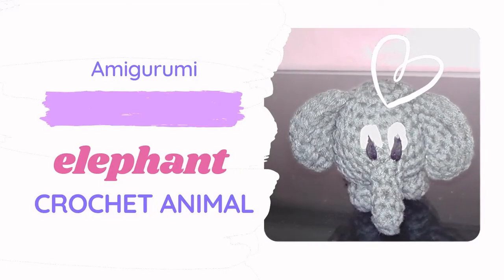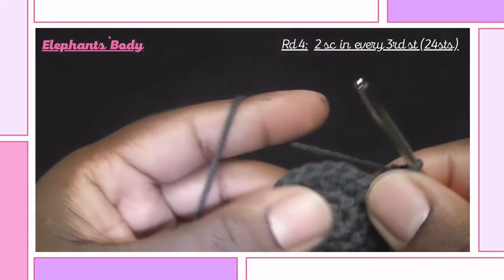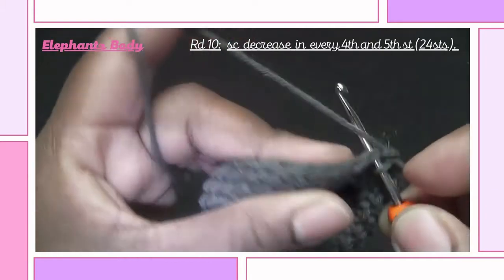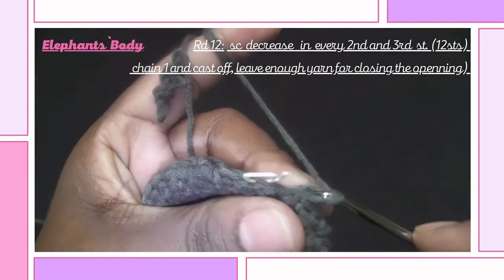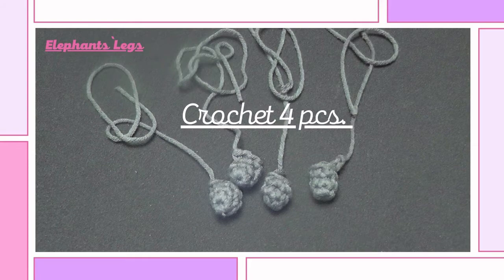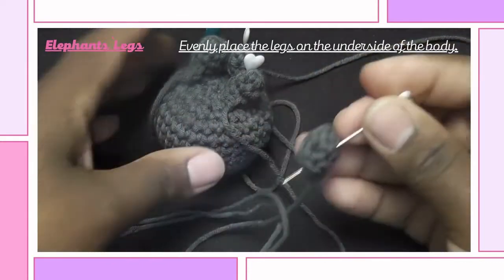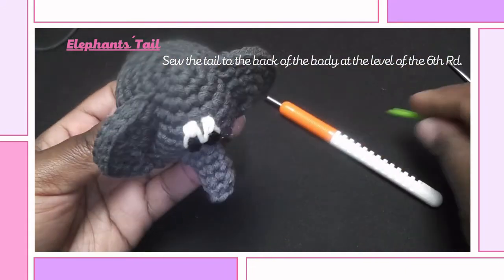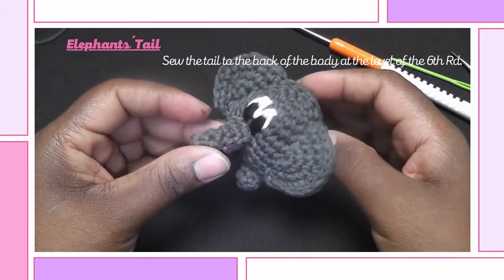Tutorial #4 Crochet animal, Elephant mini amigurumi. Easy crochet tutorial.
An easy crochet tutorial, which will show you how to create a mini elephant amigurumi.

You will learn how to crochet the body, the legs, the trunk, the ears and the tail.

How to sew the pieces together  and how to embroider the eyes.

In the end you will be able to crochet your own cute mini elephant.